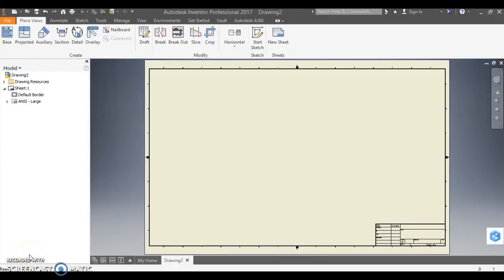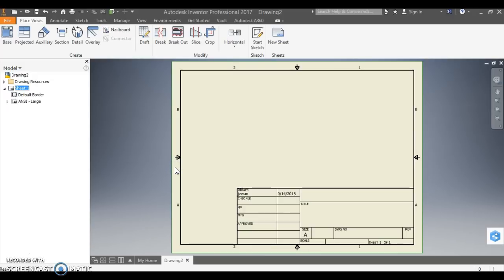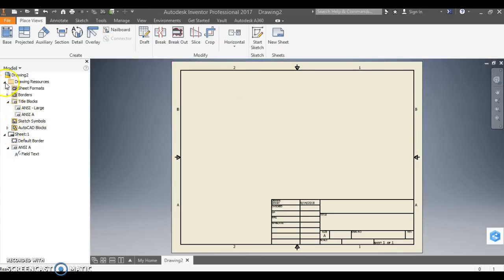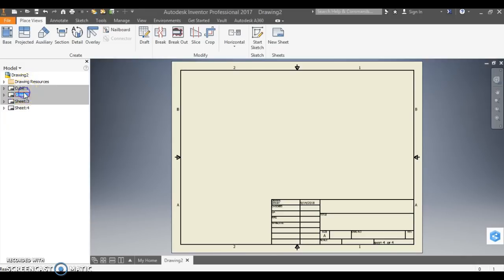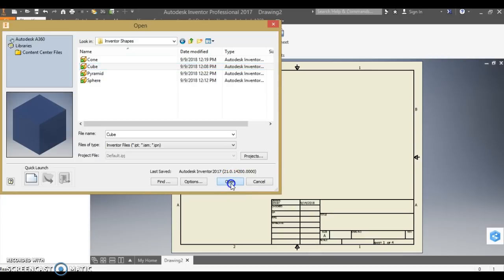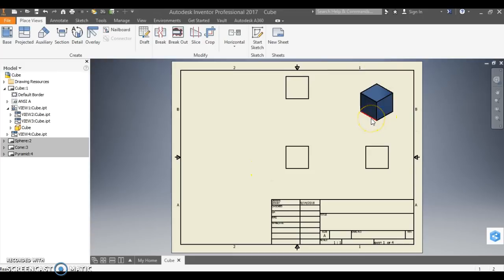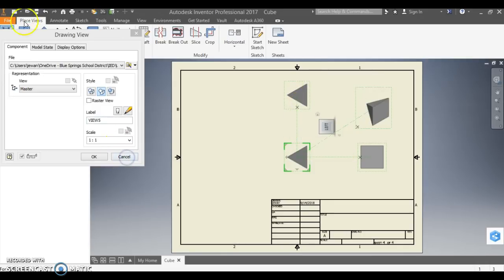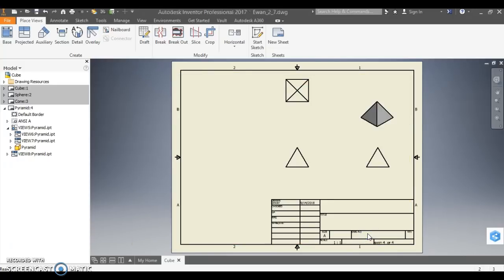Inventor Drawing Sheets with Geometric Shapes